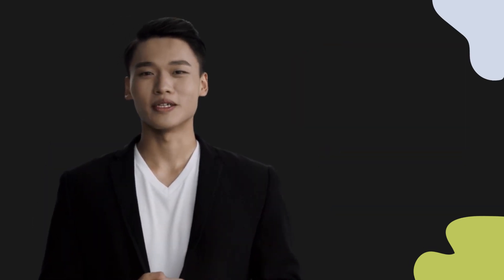How to pronounce tóu jīn | 头巾 (scarf in Chinese)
Master the Pronunciation of 'tóu jīn | 头巾' - which means : scarf in Chinese 📝 with @PerfectPronunciationChinese 🎓🗣️ - [Your Guide to Chinese]

Learn to pronounce 'tóu jīn' perfectly in Chinese with our easy and engaging tutorial by @PerfectPronunciationChinese! 📖📽️ In this comprehensive video, we provide you with native speaker examples 🗣️👂 and phonetic breakdowns 🎵 to ensure you get the pronunciation just right.